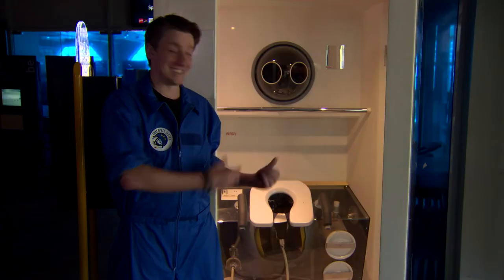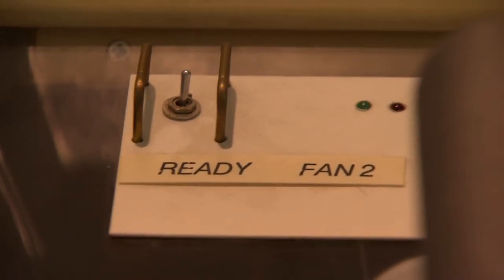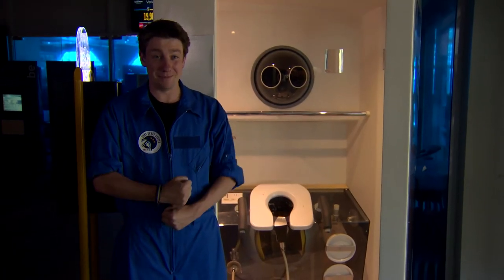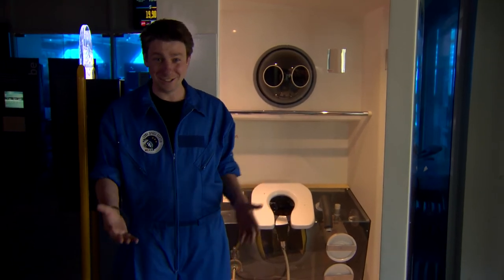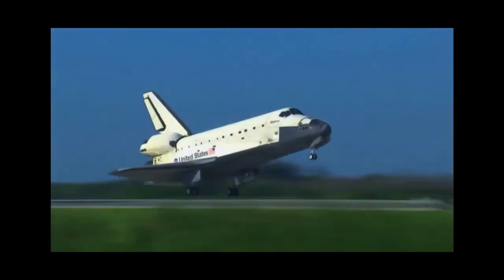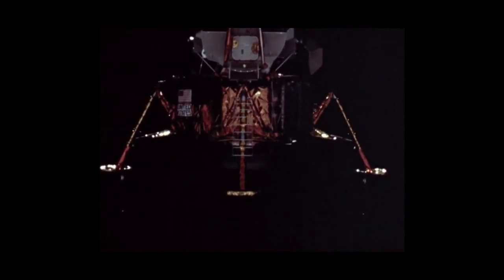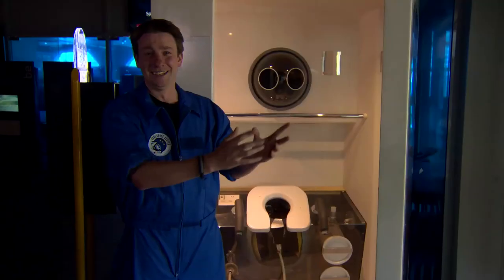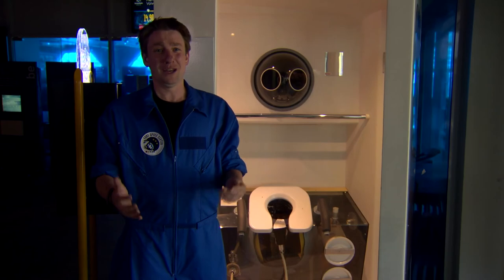Space Jacks: Going to the Toilet in Space | Insiders on RTÉ Kids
Insiders explores the ‘wow’ science behind the cool events and venues! Real-life scientists Sarah-Louise Ball, Phil Smyth and Jennifer Cleary demonstrate the genius that goes into making the big events happen!